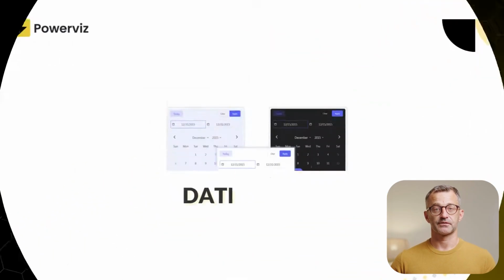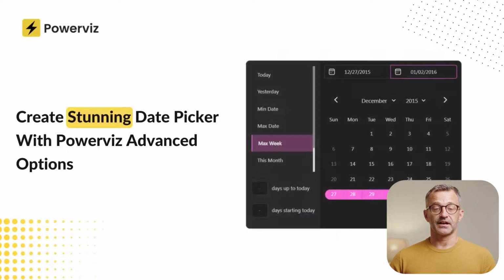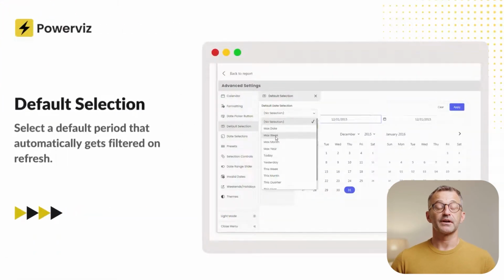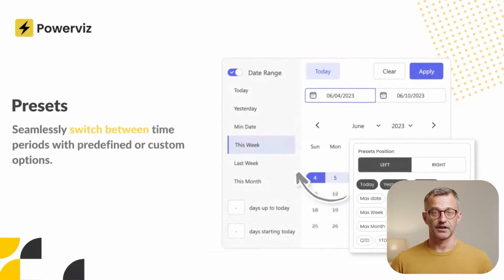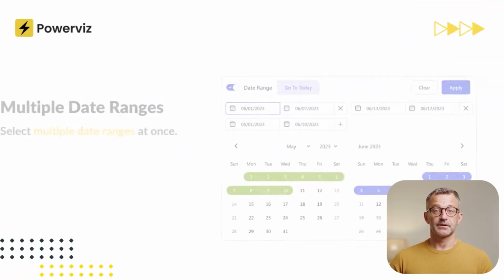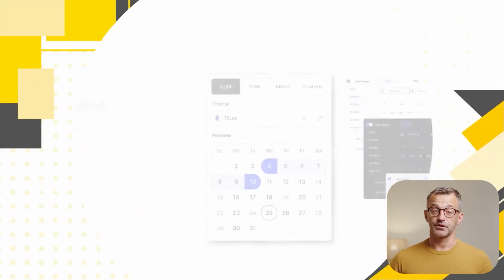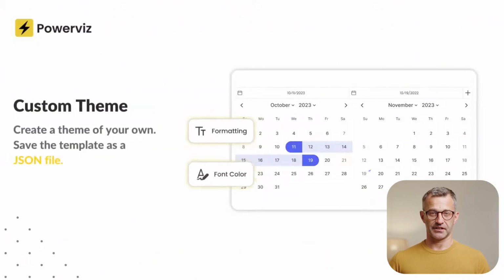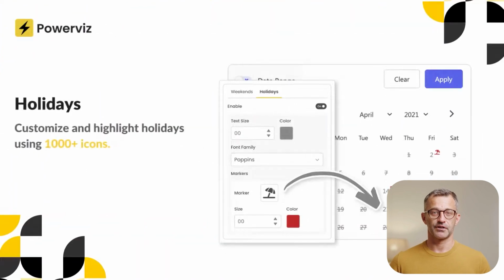Top 5 Features of Date Picker by Powerviz!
Looking for the ultimate Date Picker visual that does more than just select dates? 🧠 This video walks you through every powerful feature that makes this time-based slicer a must-have for smarter filtering and smoother UX in Power BI.

🖼️ Display Mode – Choose between Pop-up or Canvas mode depending on your layout needs and dashboard design.
📅 Date Picker Type – Select either Range for full calendar access or Start/End for fast date setting—whatever fits your business scenario best.
📊 Multiple Date Range – Simultaneously filter across different time periods to compare trends and spot patterns with ease.
🎯 Default Selection – Automatically apply filters like “Today,” “Last Week,” or any custom field-based selection the moment a report opens.
⚡ Presets – Instantly jump to predefined timeframes such as YTD, Current Month, or custom presets you create on the fly.
🎨 Full Customization – Customize every element—colors, buttons, icons, functions, date toggles—for a user experience that matches your brand and needs.
🧩 Themes – Choose from 15+ professional templates or design your own theme for consistency across reports.
🏖️ Holiday/Weekends – Highlight holidays and weekends exactly how you want them for better planning and scheduling insights.
🔗 Interactivity – Seamlessly integrates with bookmarks, sync slicers, and native filters for total user control.

👉 Watch now and transform how your users interact with dates inside Power BI. This isn’t just a filter—it’s a fully interactive experience! 💥